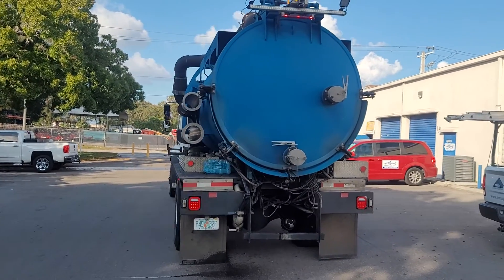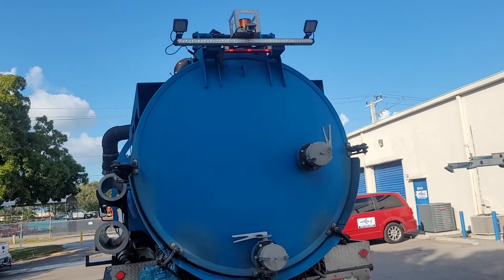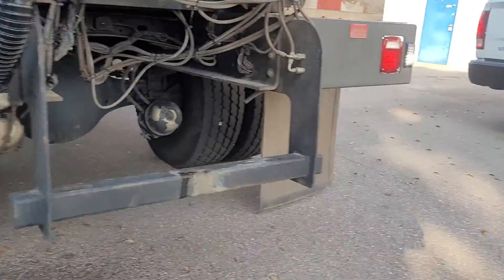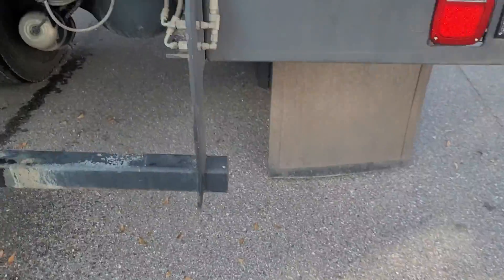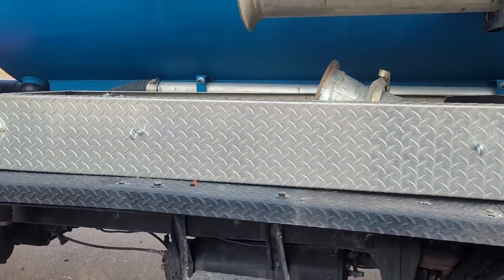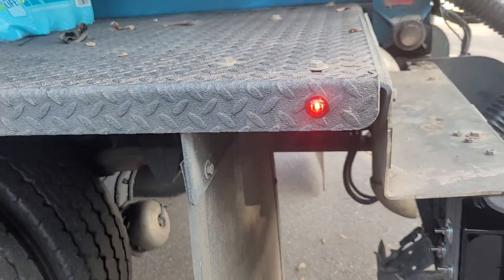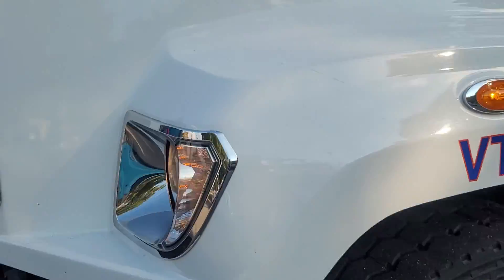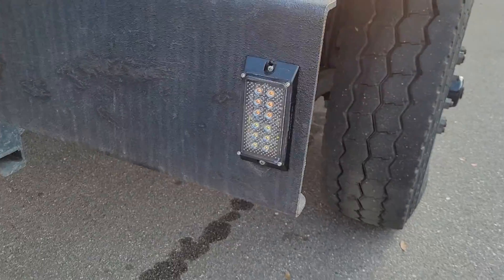VAC TRUCK RE-HARNESS & UPFIT